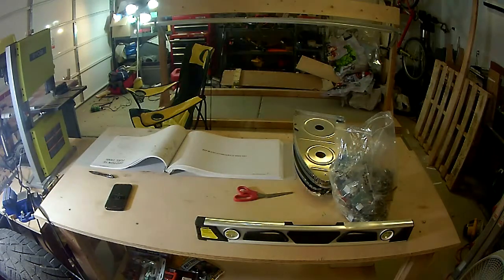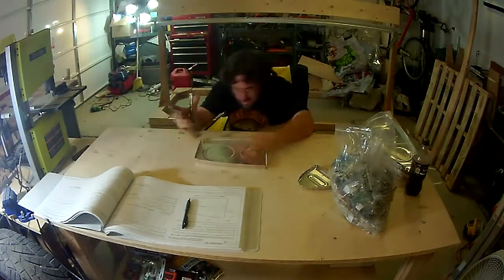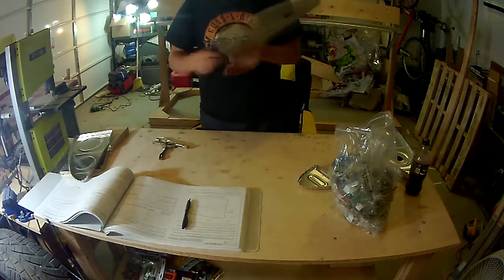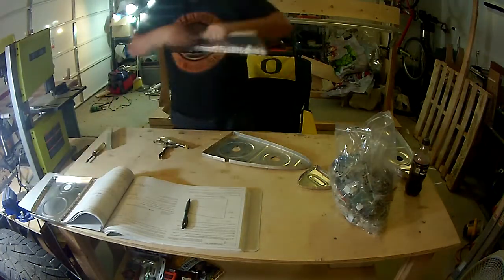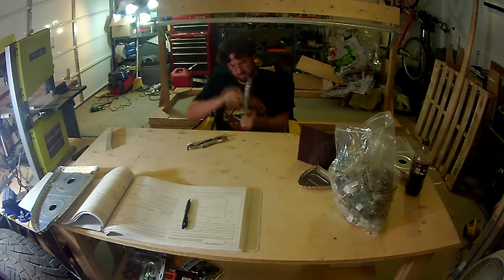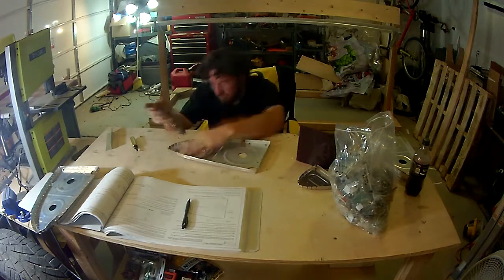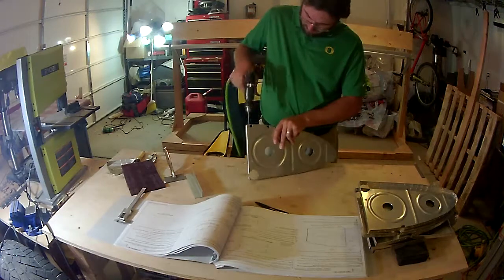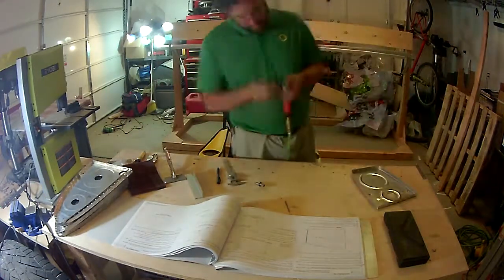Scott's RV-14a fuel tank part 1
Finally starting to work on the wing kit!!! I decided to start with the section dealing with the most dreaded aspect of the wing build. the fuel tanks! I figure with all of the motivation I have with starting the new kit, might as well apply that to the most dreaded part!!! Get it done with and out of the way early!